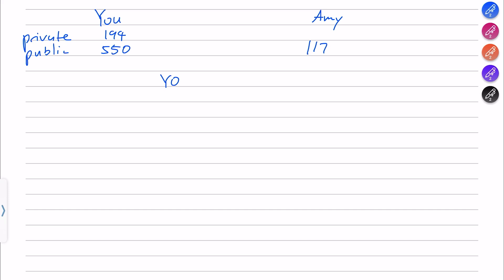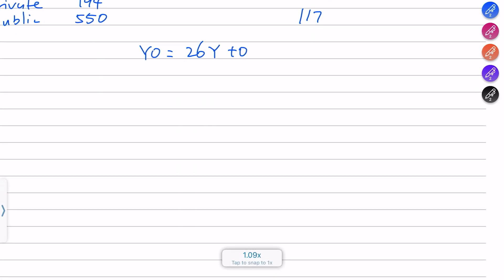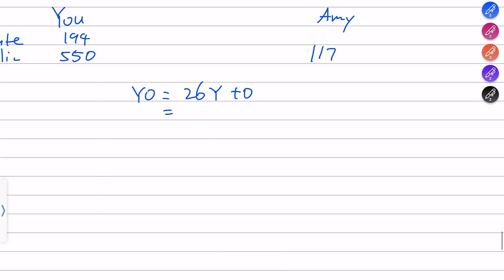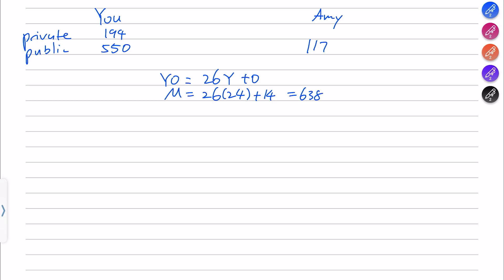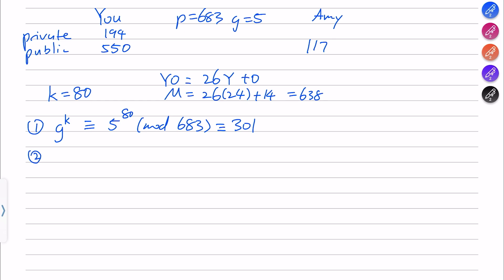El Gamal Example - Cryptography Series | Nano Labs 🧪